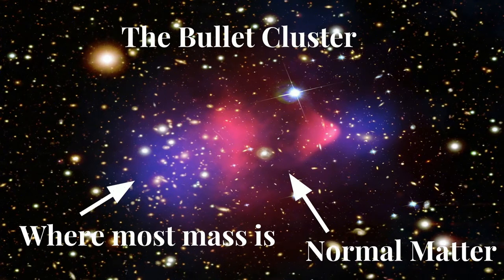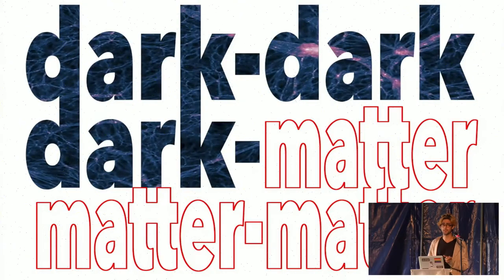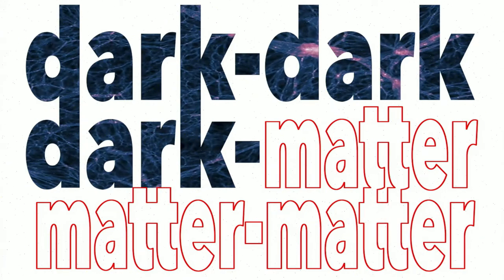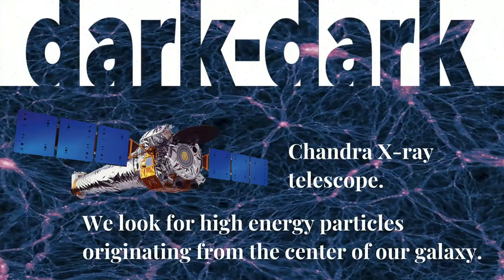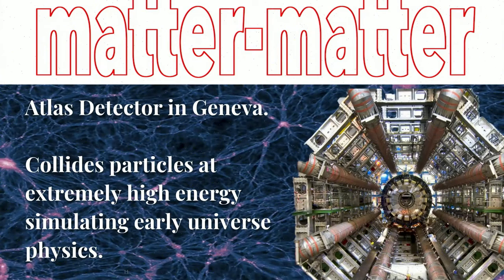Nicolas Angelides: Dark-Dark Dark-Matter Matter-Matter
Everything we see in the Universe makes up only a paltry 4% of the total sum. The rest is ‘dark’ – we know remarkably little about it other than what we call ‘Dark Energy’ is causing the expansion of the Universe to accelerate, and ‘Dark Matter’ is holding galaxies like our own Milky Way together. Scientists think that Dark Matter is everywhere, streaming through you as you read this right now! Understanding the nature of Dark Matter is one of the most important scientific missions of our time. In this talk, I will present what evidence we have for the existence of Dark Matter, what we know, and how we go about finding out more about it. Finally, I will entertain the idea of a Dark-Matter-inclusive universe and imagine what having access to such a resource  would imply for humanity.

Nicolas Angelides